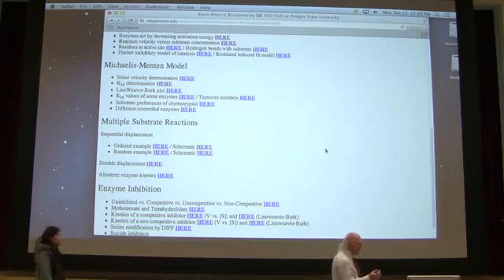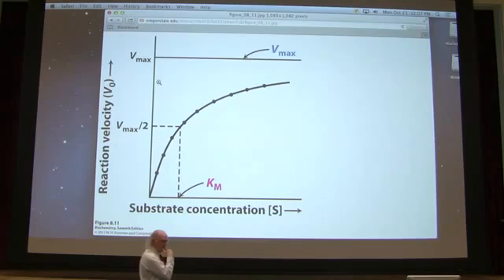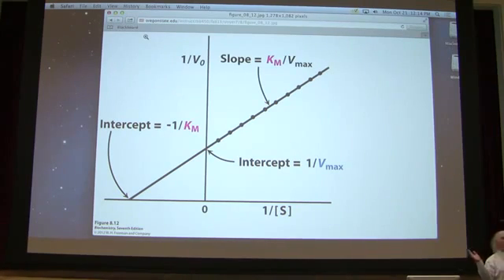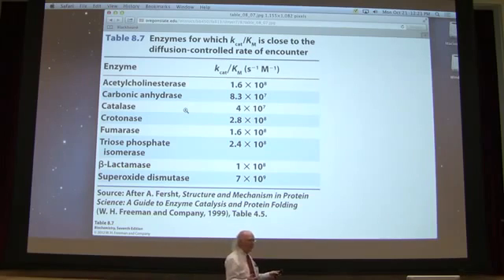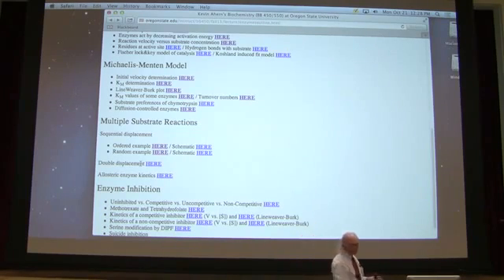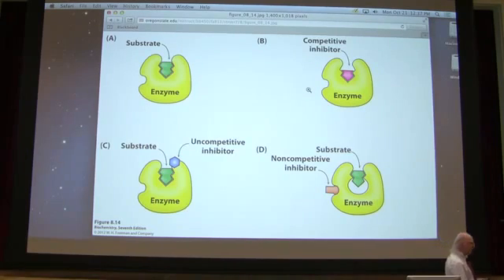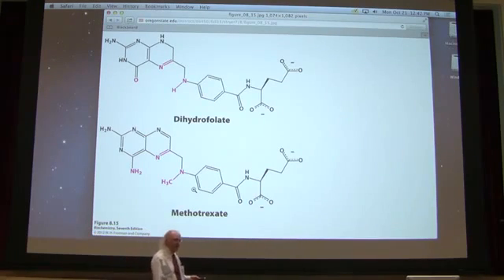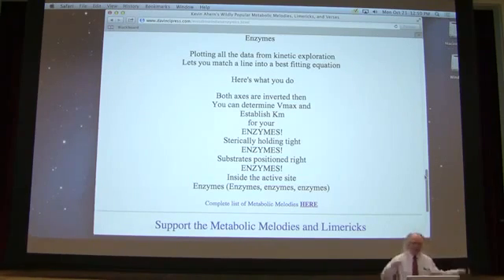Enzymes II - Kevin Ahern